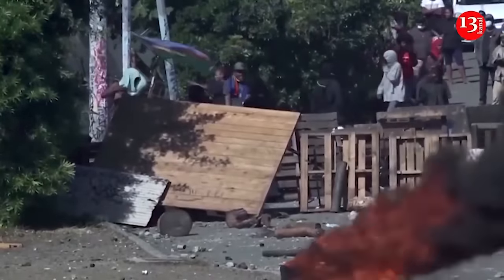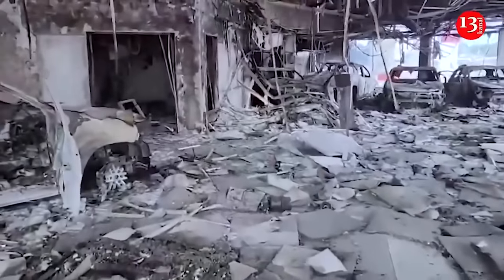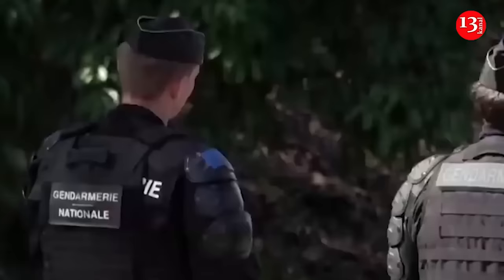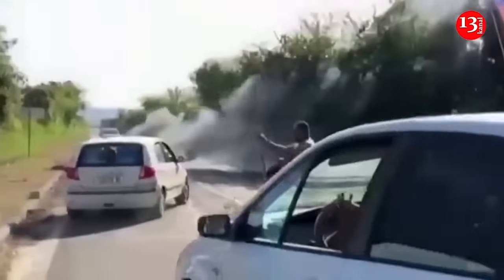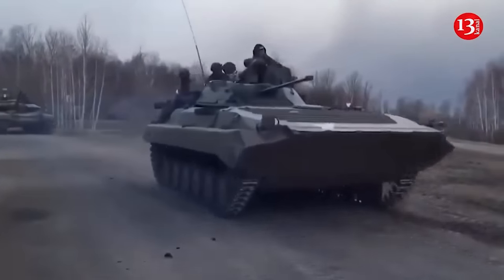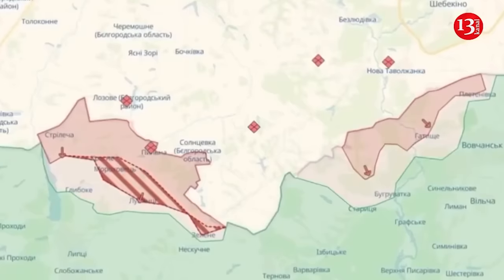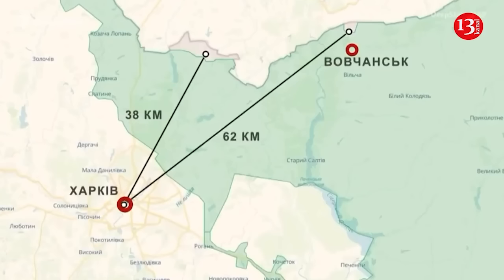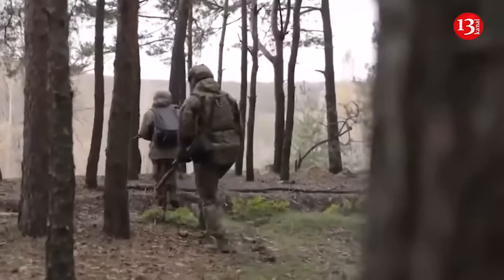Russian “turtle tanks” will soon disappear into oblivion - The Economist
Russian "turtle tanks" have shown limited effectiveness on the Ukrainian battlefield, but the disadvantages outweigh the advantages, so the Russians will eventually abandon such protection on armored vehicles. The Economist writes about this .
As the authors of the publication note, despite the primitive execution, the very idea of spaced armor, which the Russians tried to implement in “turtle tanks,” is good and has long shown its effectiveness in military equipment.
Spaced armor is a method of protecting a vehicle when there is a cavity between the layers of armor. When the projectile hits the first layer of metal, it is dulled and thrown off course, making it less effective when it reaches the main armor. In the case of cumulative projectiles, the deterrent effect is even more powerful, because the cumulative jet loses its penetrating power without even reaching the second layer of armor.
The Russian military appears to be hoping that the sheet metal used to cover the tanks will provide similar protection against Ukrainian drones. The drones carry small shaped charges that cannot penetrate even the thick frontal armor of a tank, so operators aim them at more vulnerable parts such as the roof and sides. The “shell” on “turtle tanks,” in theory, should cover these vulnerable parts and make the drones helpless, especially if an electronic warfare installation is also hidden under the “shell.”
But the use of such welded-on sheet armor has big disadvantages: a very limited view of the battlefield, slowing down the tank due to excess weight, the inability to rotate the vehicle’s turret and, as a result, a limited ability to fire. The practice of using “skull tanks” has shown that they still remain vulnerable and are destroyed on the battlefield. At the same time, at least one case was recorded when a tank got lost due to the crew’s limited view of the area.
The Economist notes that kamikaze drones have indeed become a big problem for both warring sides, but mounted armor on tanks is an engineering dead end. Onboard active protection systems, such as the Israeli Iron Fist, an airborne mini-air defense system that protects a tank from attacks from anti-tank missiles and drones, have much more potential.
"Russia's turtle tank cages may turn out to be something like armor from the late Middle Ages - although effective against newly invented firearms, their weight made them so impractical on the changing battlefield that they soon became obsolete," the newspaper writes.